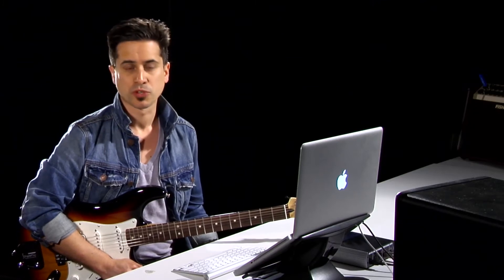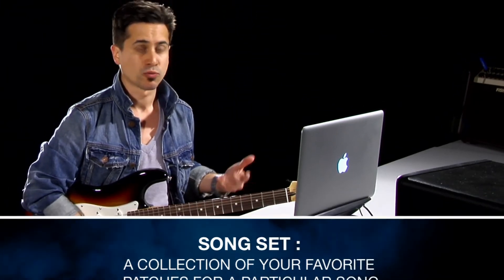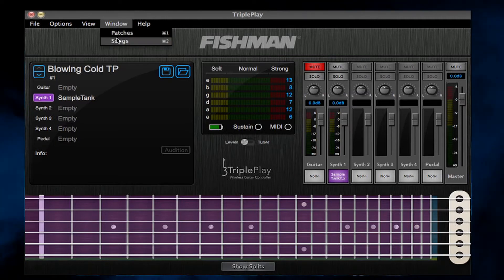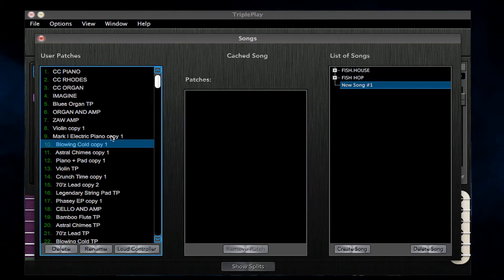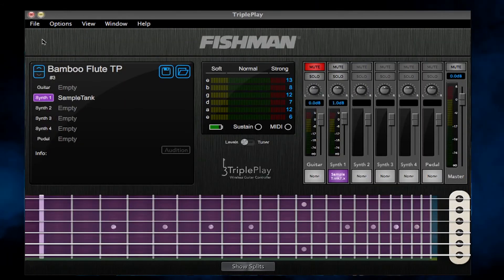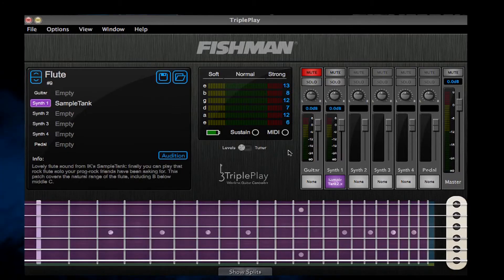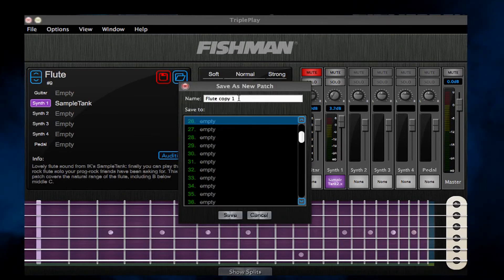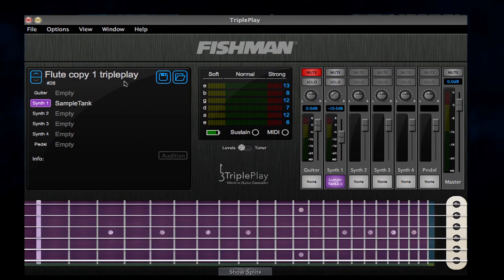Fishman TriplePlay - Creating Song Sets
Learn how to create Song Sets in the Fishman TriplePlay software - a collection of your favorite patches for a particular song.

To learn more about the Fishman TriplePlay Wireless MIDI Guitar Controller, please